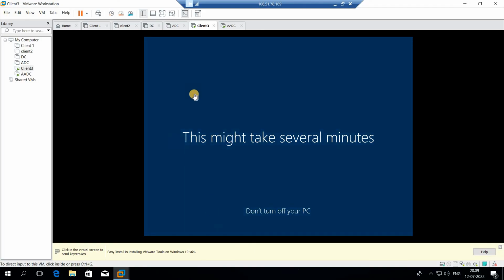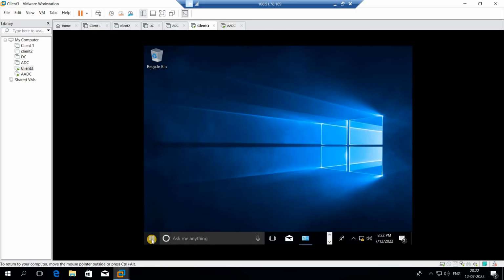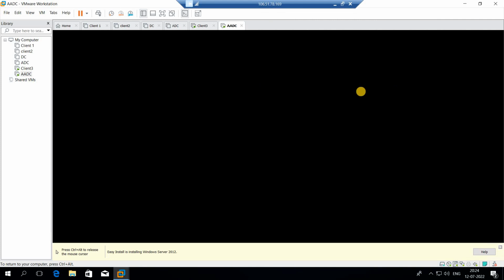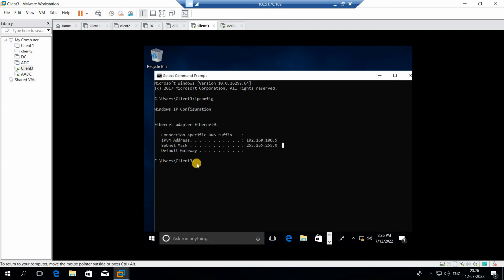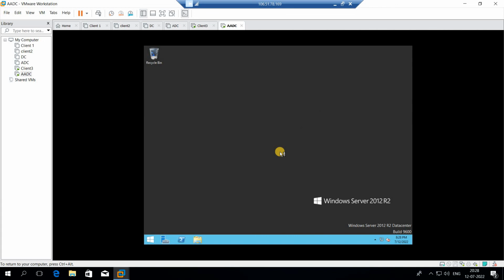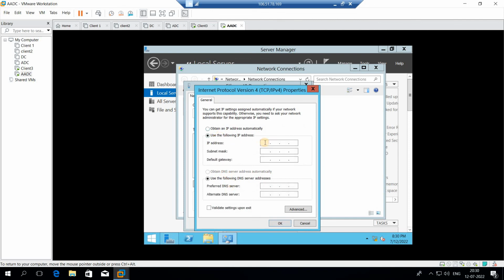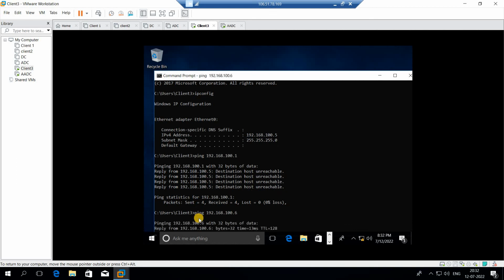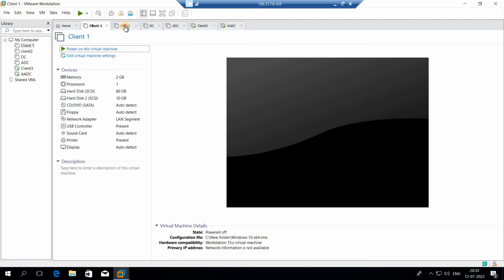REMOTE DESKTOP CONFIG | CREATING CLIENT SERVER MACHINE | PART 2